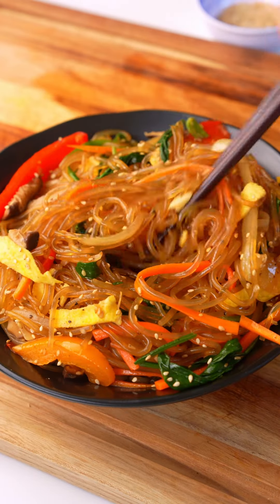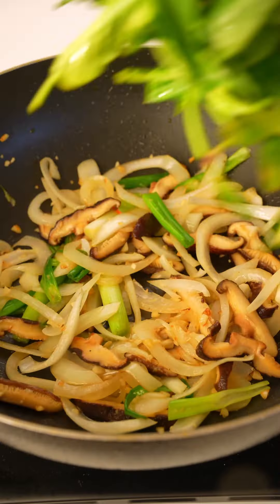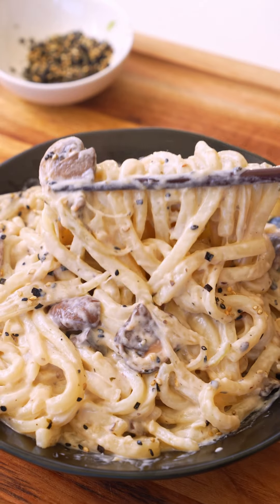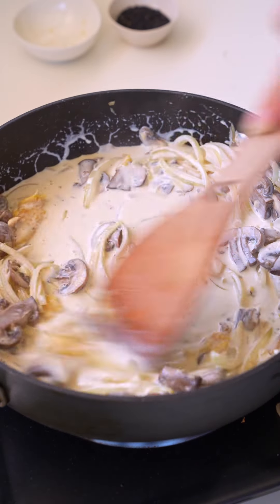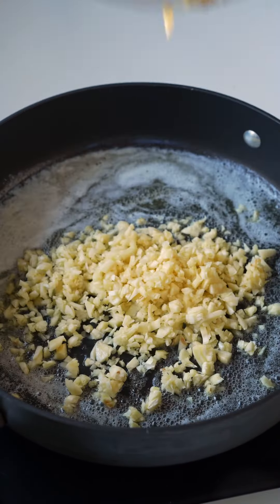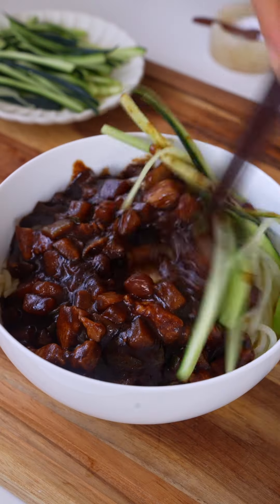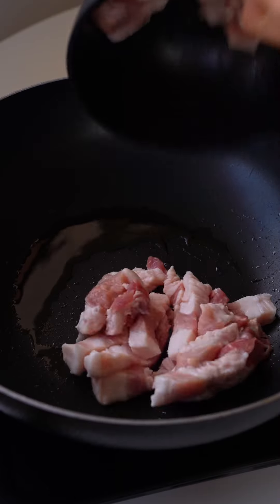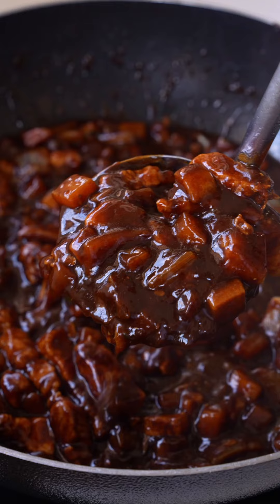Quick & Easy Asian Noodle Recipes | Under 20 Minutes Part 2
00:00 Japchae (Korean Glass Noodle Stir Fry)
00:33 Creamy Mushroom Miso Udon
00:58 Garlic Noodles